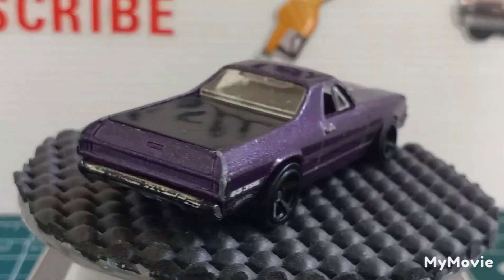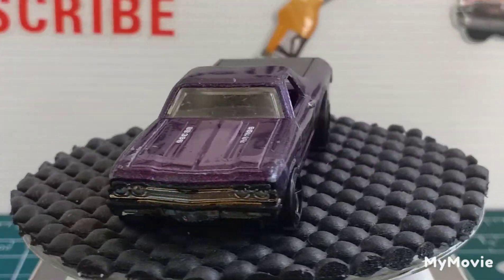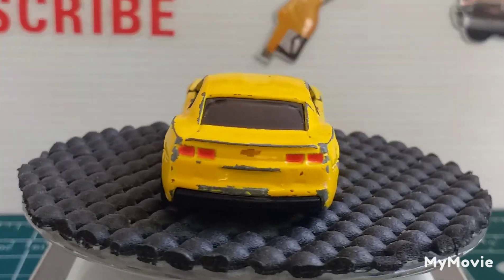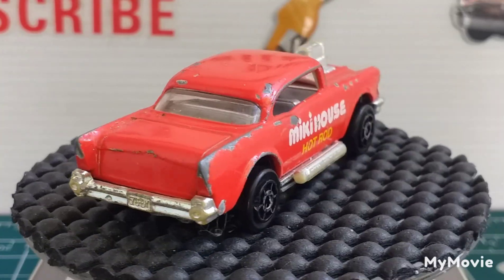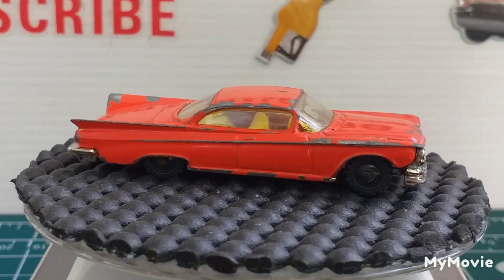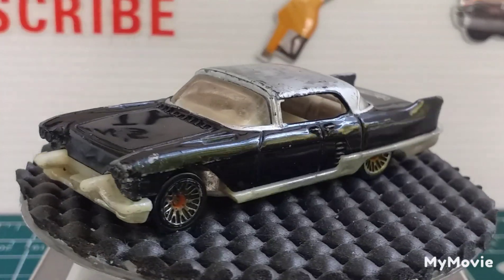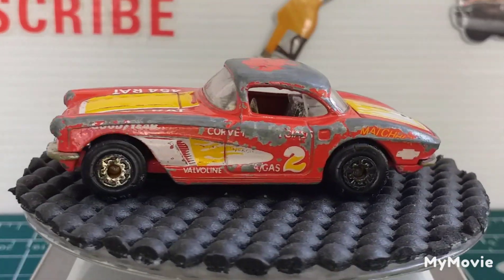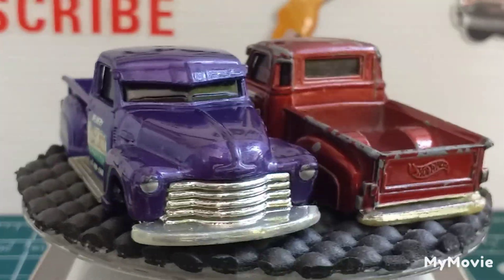GMC Challenge Diecast Loonie